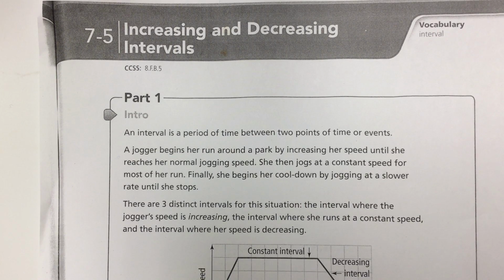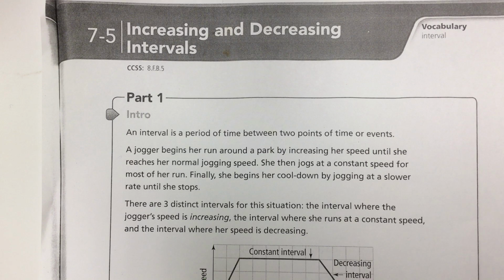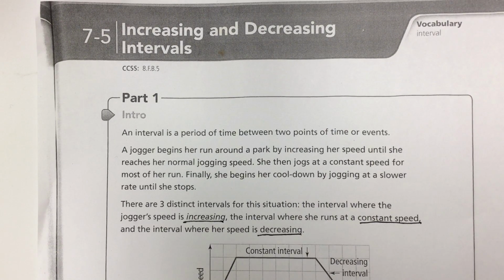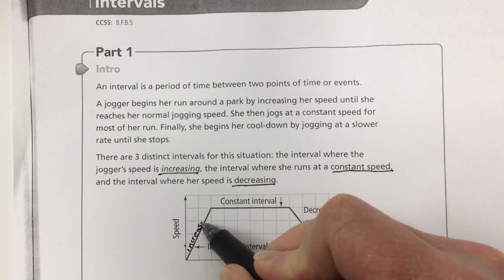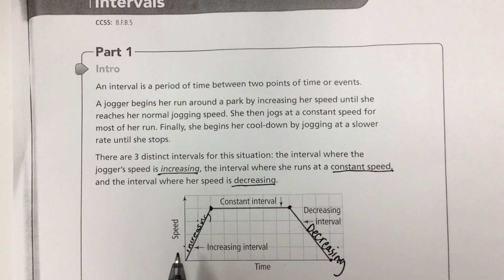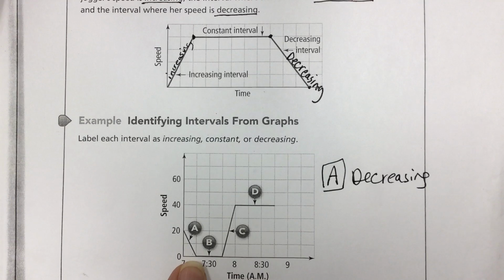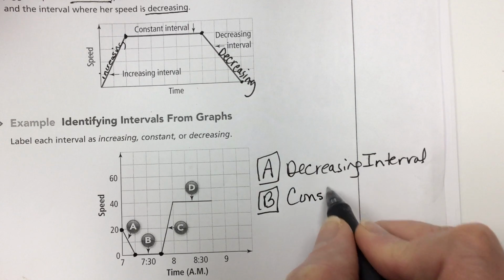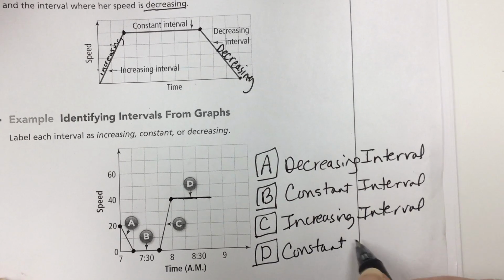7 5 Podcast 1